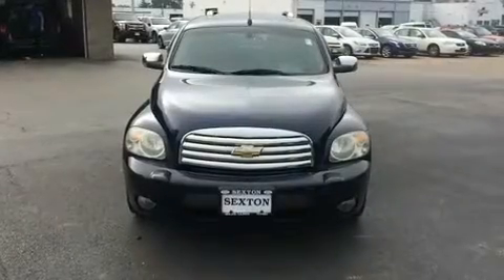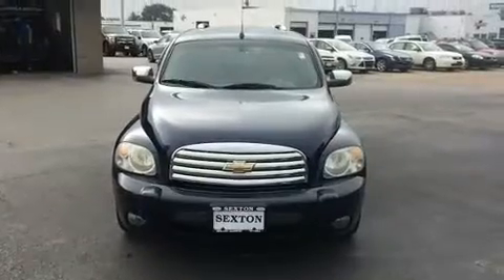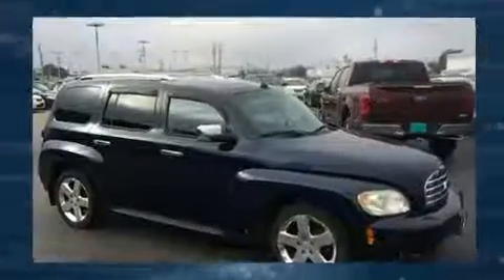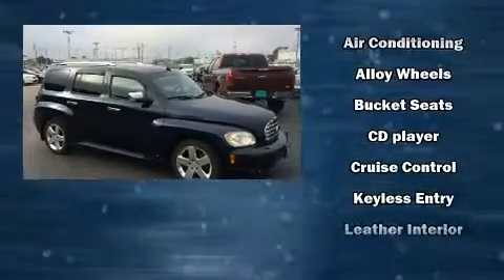2007 Chevrolet HHR LT in Moline, IL 61265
Sexton Ford
3802 16th Street

Come test drive this 2007 Chevrolet HHR. It features a front-wheel-drive platform, an automatic transmission, and a 2.4 liter 4 cylinder engine. This model accommodates 5 passengers comfortably, and provides features such as: a tachometer, a trip computer, front bucket seats, power door mirrors, remote keyless entry, cruise control, and power windows. You will have a pleasant shopping experience that is fun, informative, and never high pressured. Please don't hesitate to give us a call.